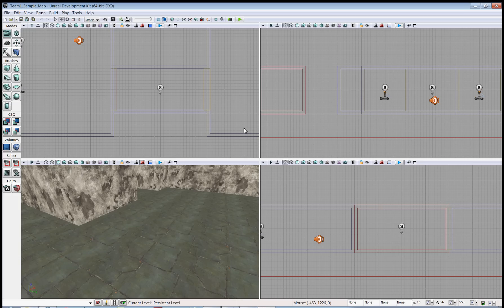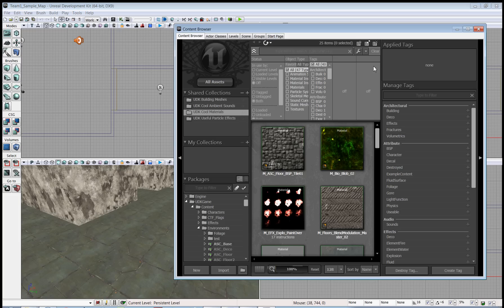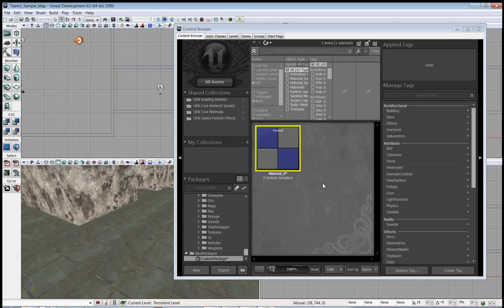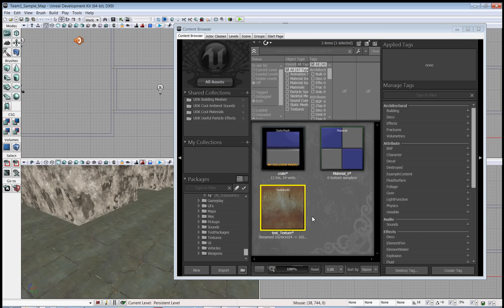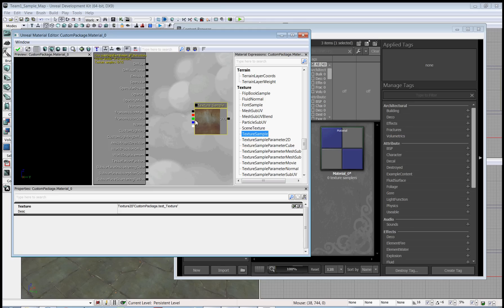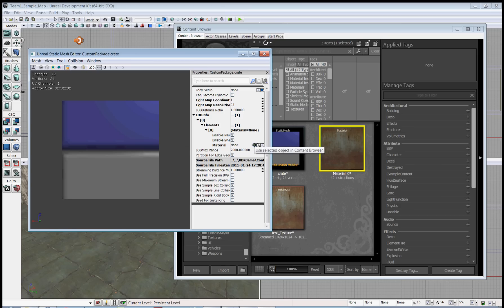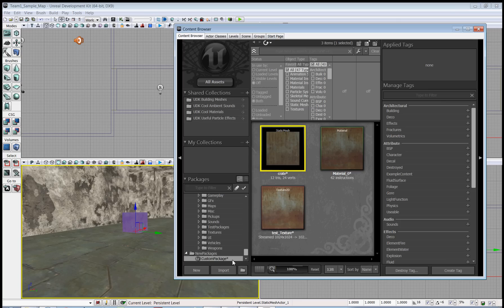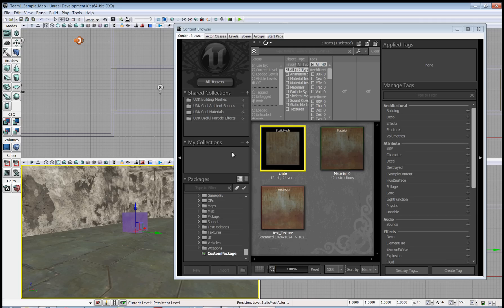UPK and Package Creation in UDK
A brief tutorial on creating packages (UPKs) in UDK version 12-2010.

Recorded by Al Nachman

Guildhall at SMU

Cohort 15